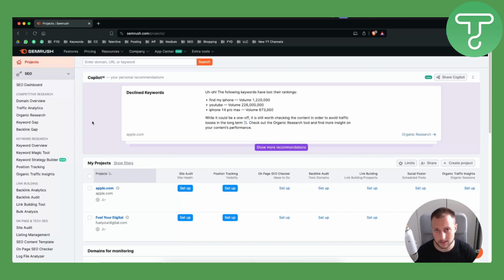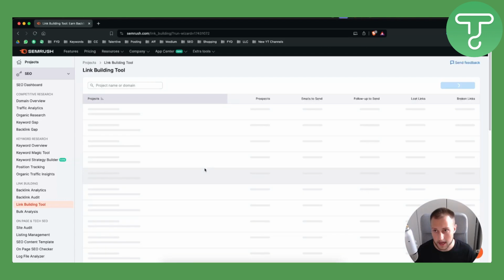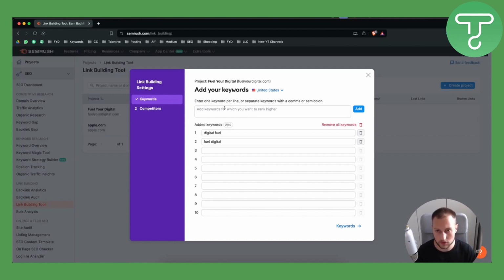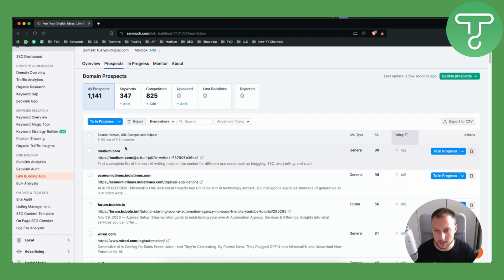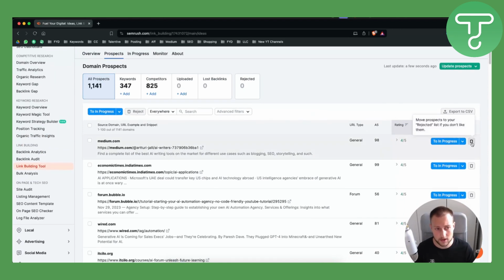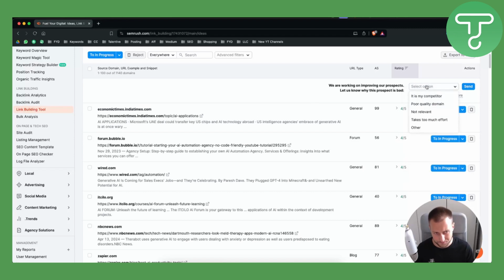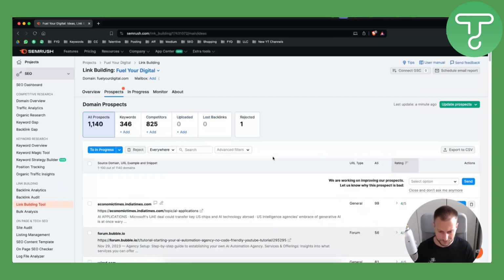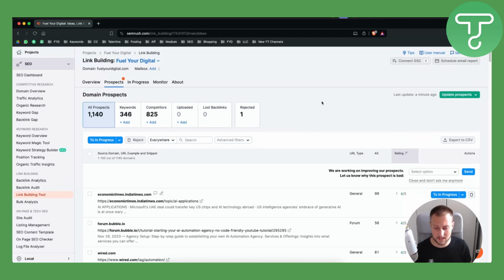How To Build Backlinks With SemRush Link Building Tool (Tutorial)